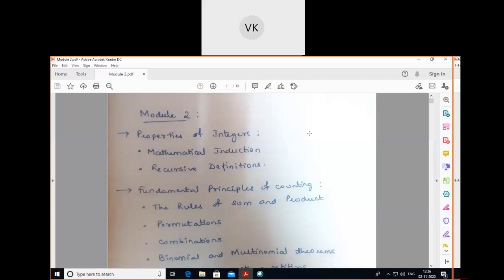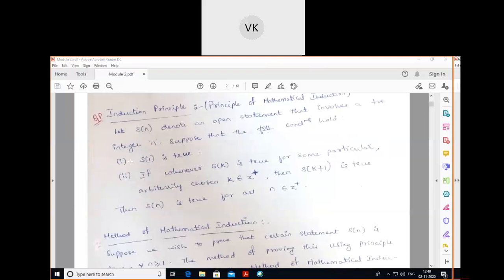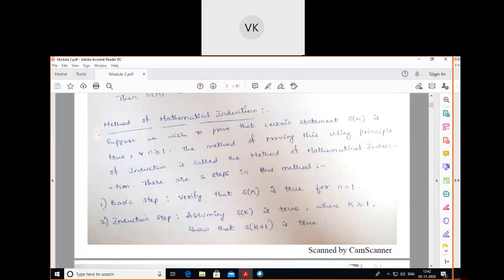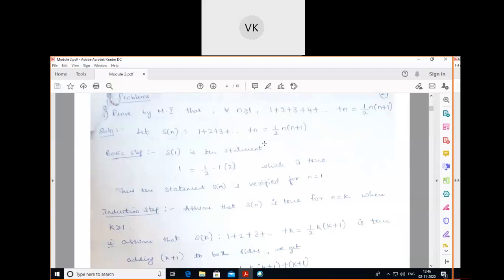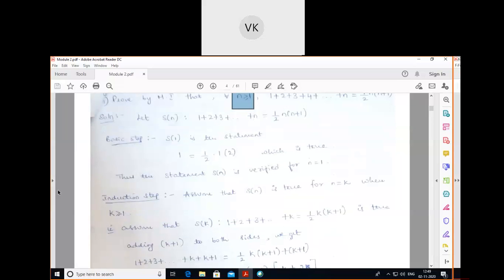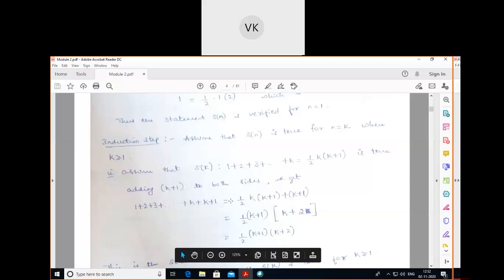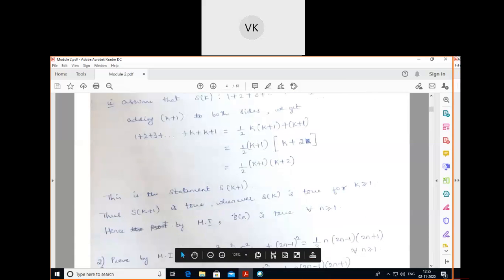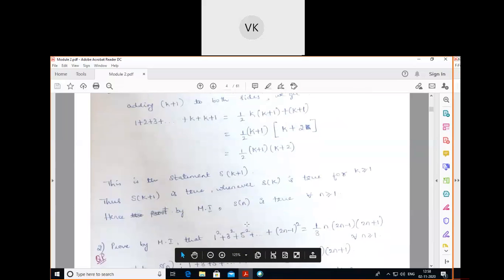DMS Module 2 L1